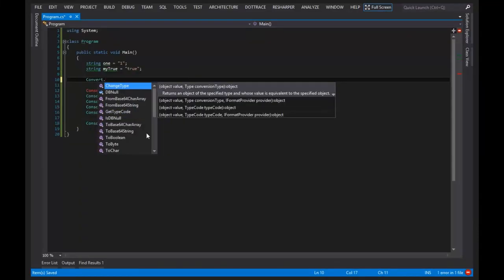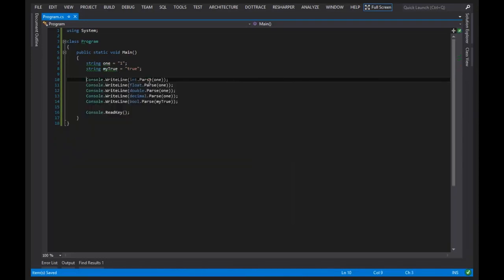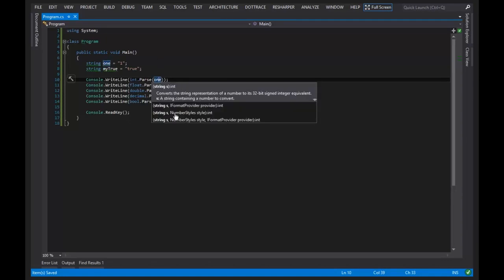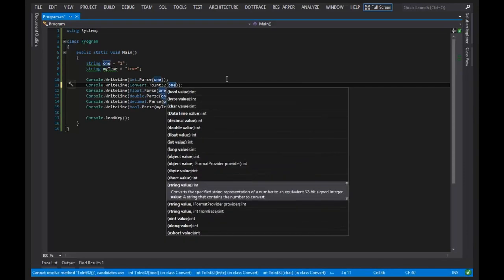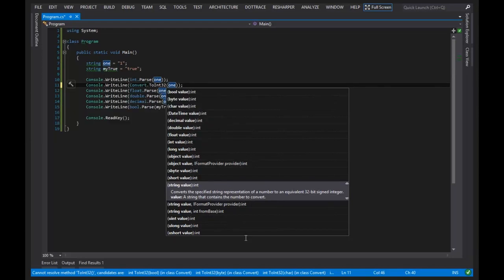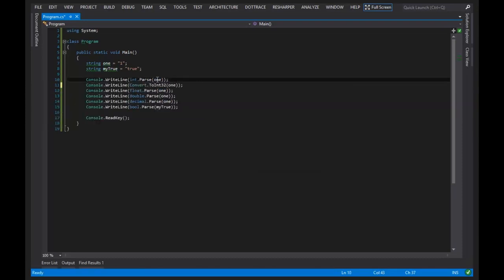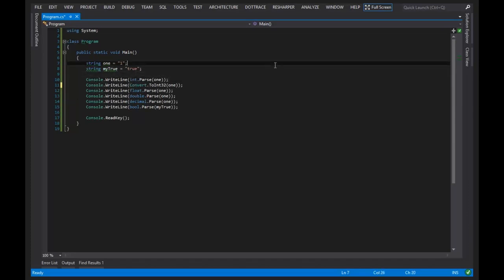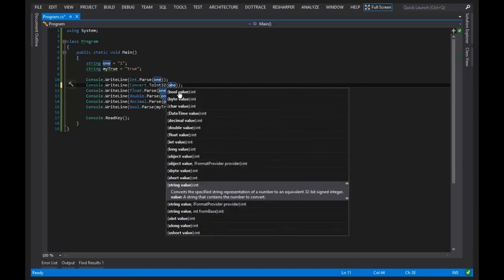🔴 Exploring the Differences Between int.Parse and Convert.ToInt32 • C# Programming • C# Tutorial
This video clip:   Exploring the Differences Between int.Parse() and Convert.ToInt32()

00:00 - Intro
00:08 - Exploring the Differences Between int.Parse() and Convert.ToInt32()
02:10 - Outro